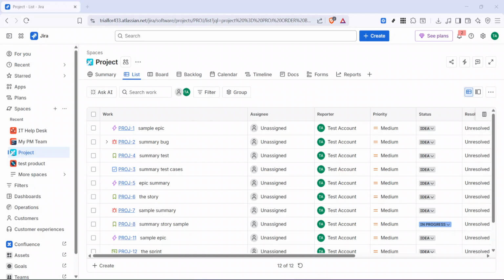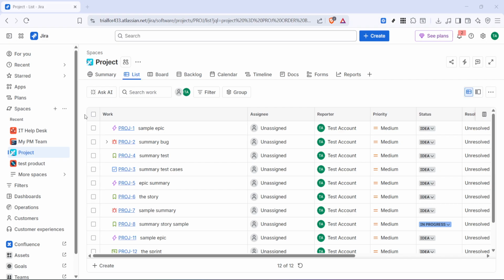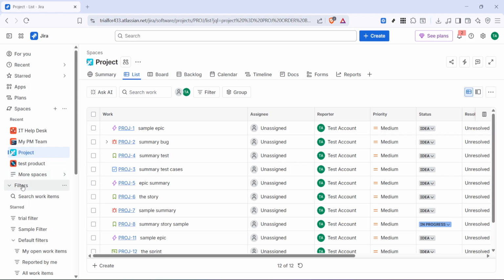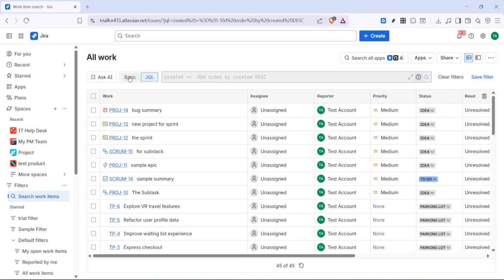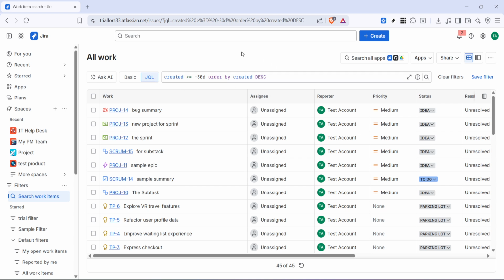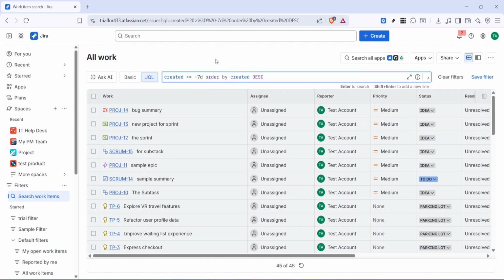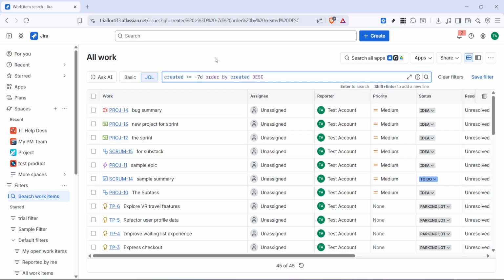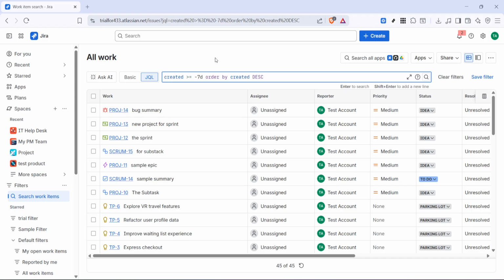How to use JQL to search with dates (Step By Step 2026)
How to use JQL to search with dates